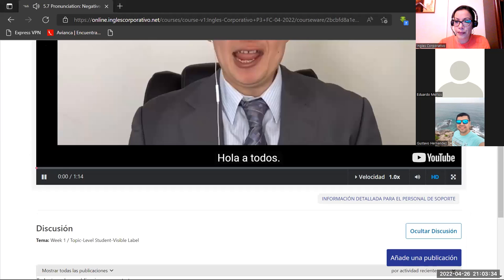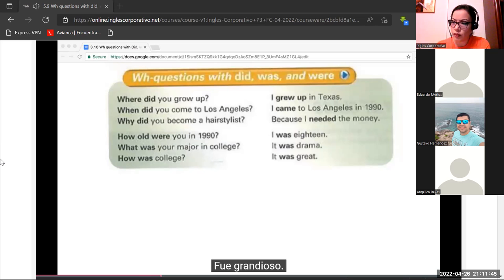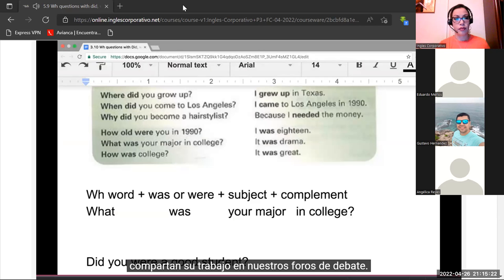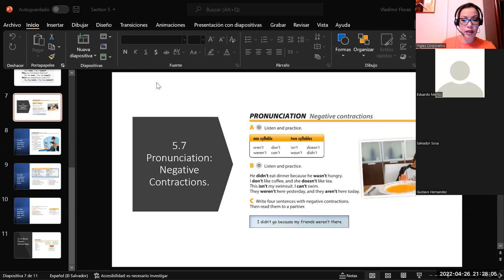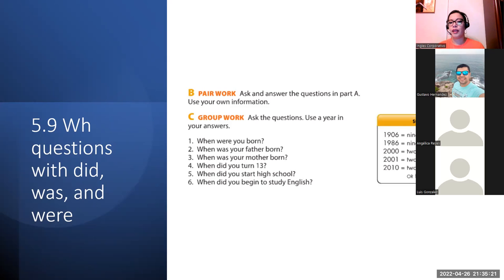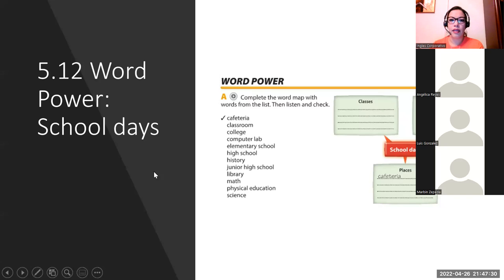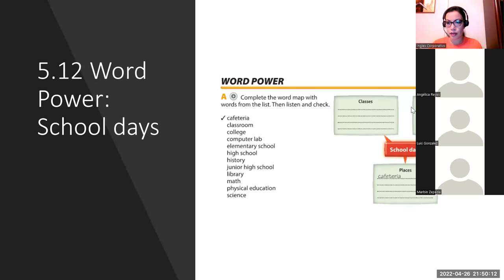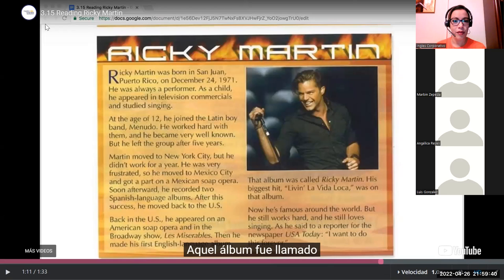Ingles Corporativo- Class 15 School days